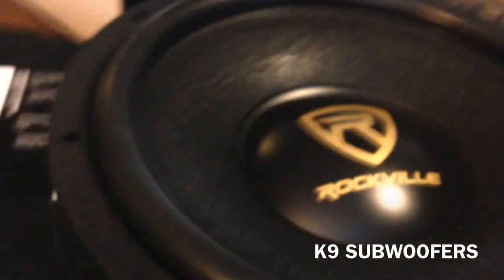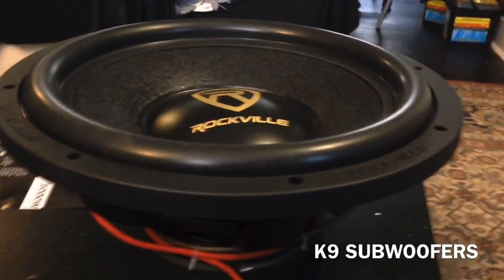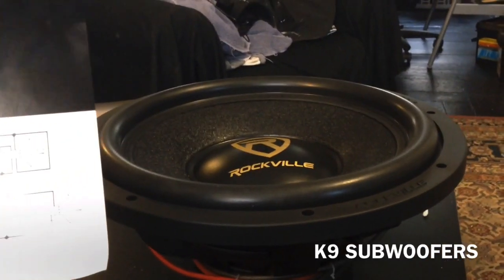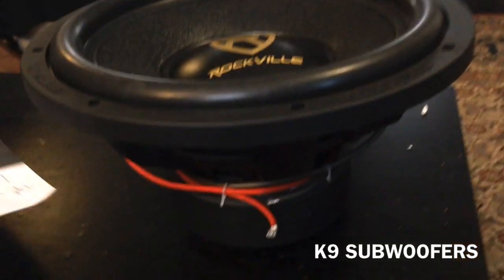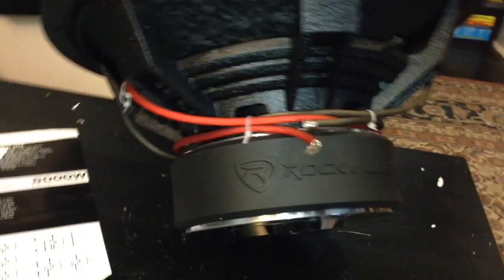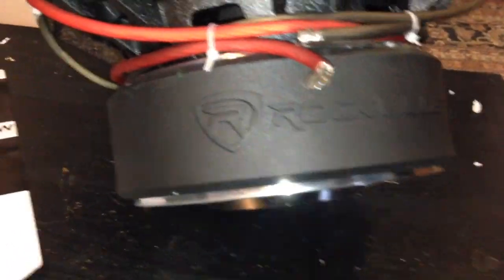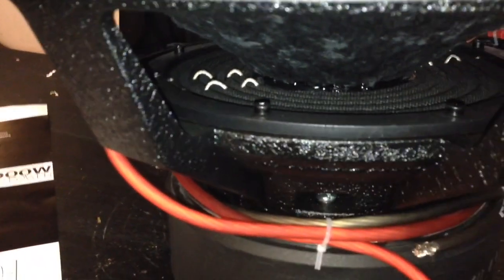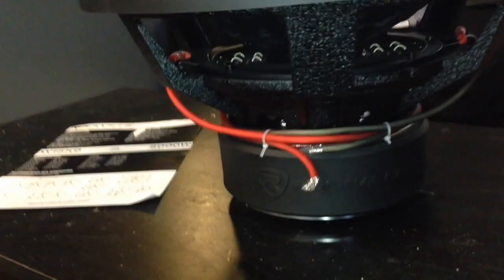Rockville audio K9 15" subwoofer . Unboxing & budget build update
Here's part 2 of the budget build . Unboxing the subwoofers and a quick update on the truck.